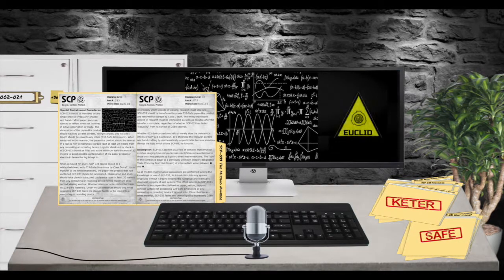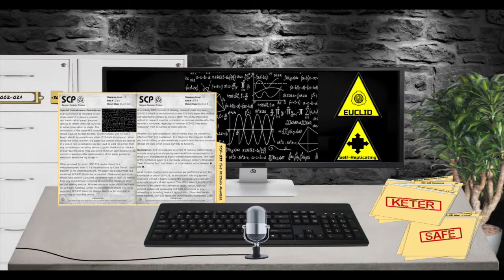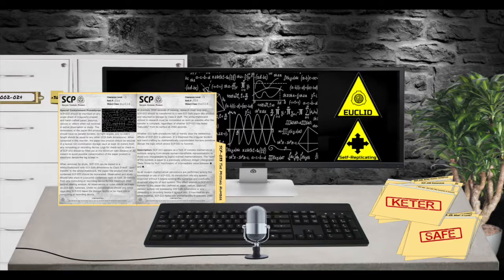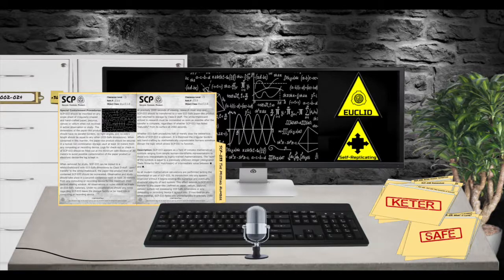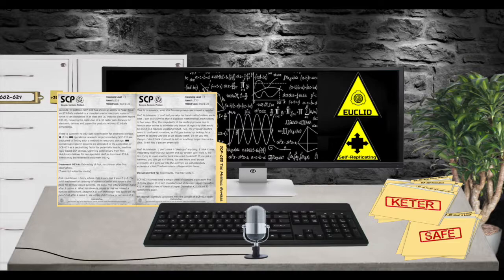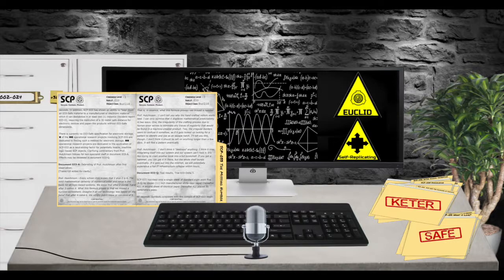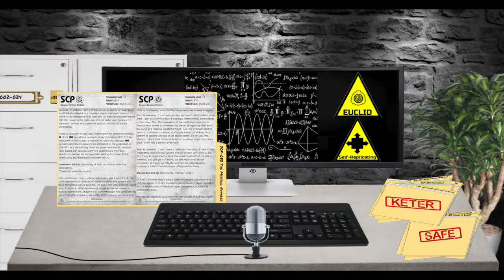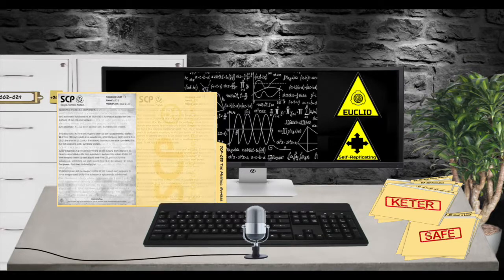SCP-033 (The missing number) Audio Log.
C-comment
P-pass on